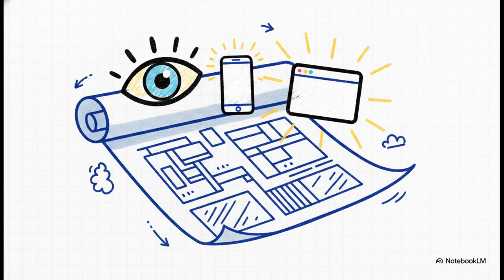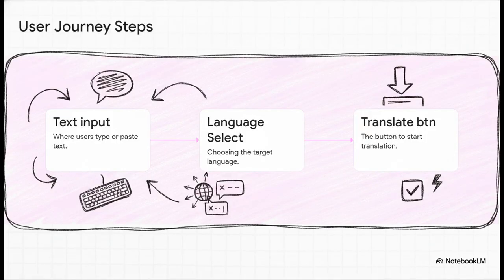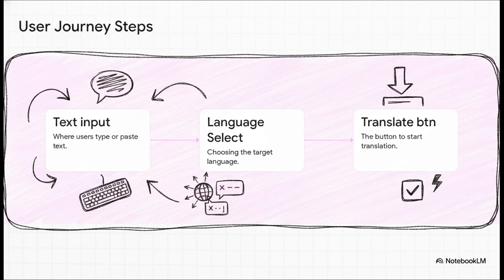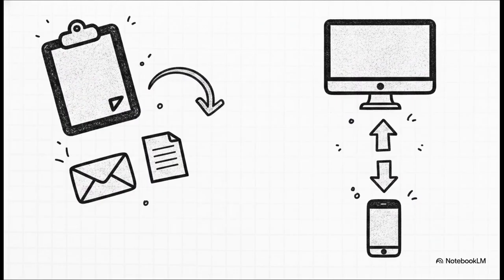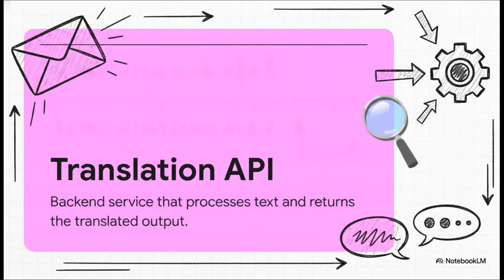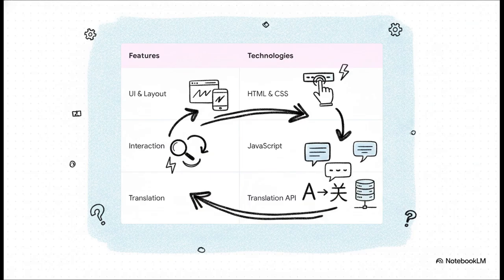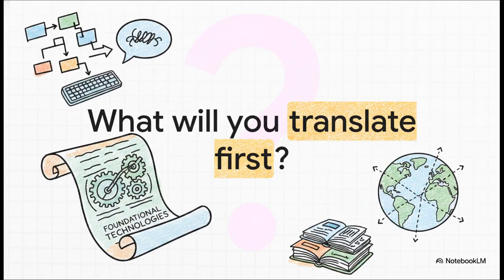How to make website free watch video|learn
🚀 Welcome to Digital Studio!

In this video, you'll learn the basics of Web Development and how to build a professional website step by step. Whether you're a beginner or want to improve your web development skills, this tutorial is for you.

📚 In this video:
✅ Career Opportunities in Web Development